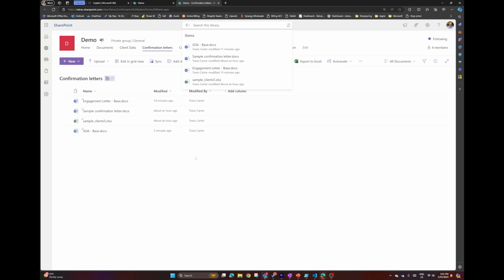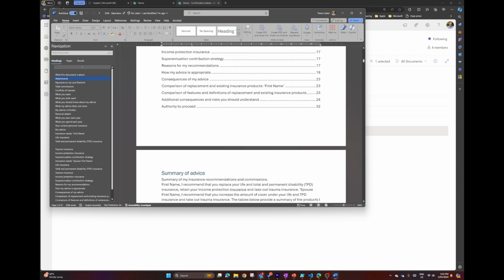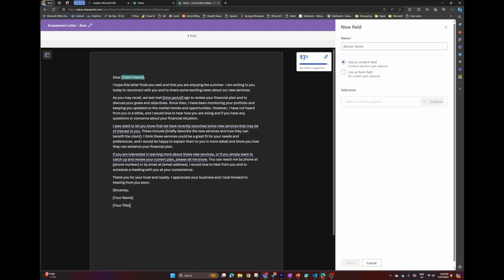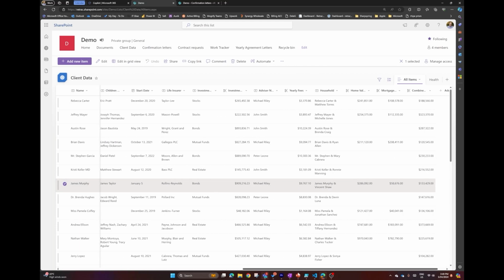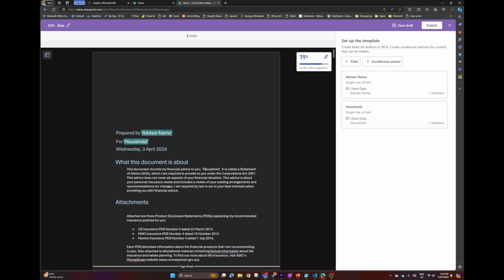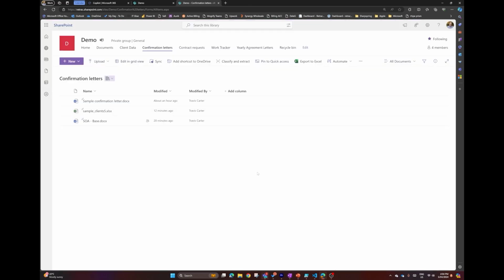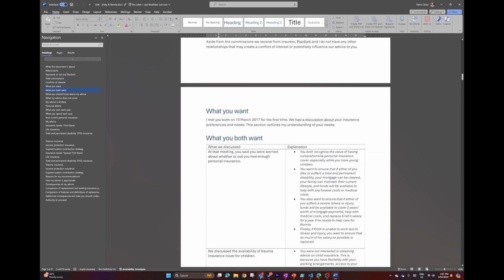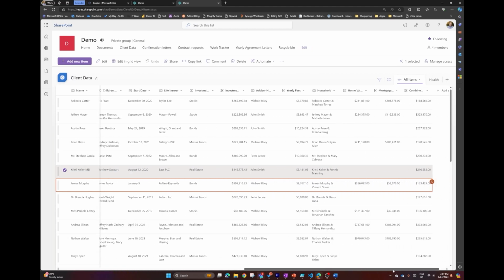Syntex Demo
Microsoft syntax has many ways to improve document automation but the one we'll demonstrate today is the document creation from data that's within our Sharepoint tenant.